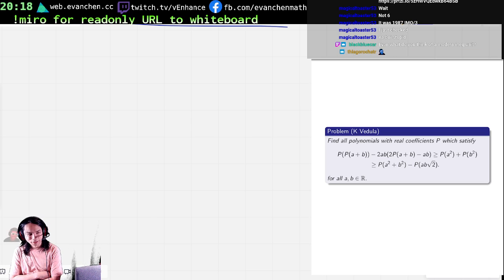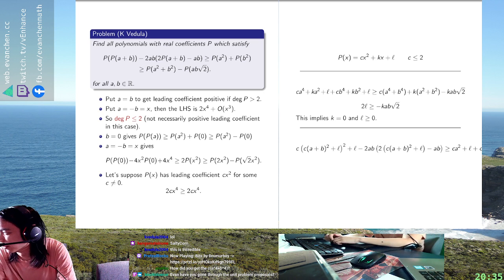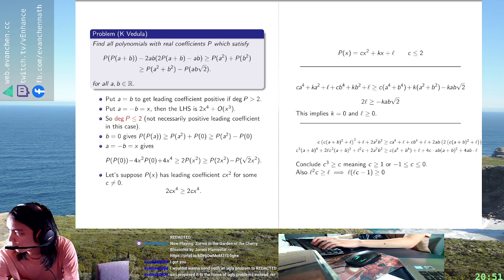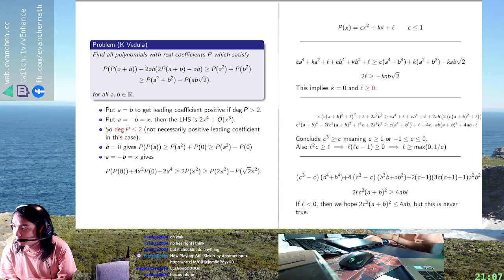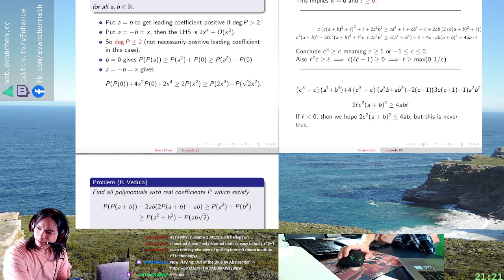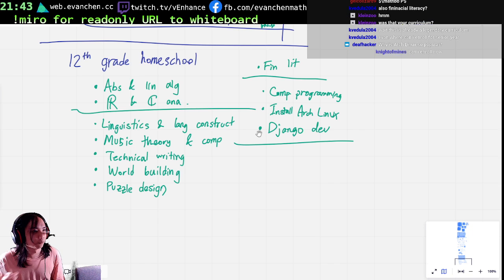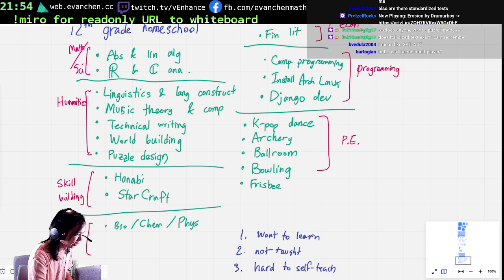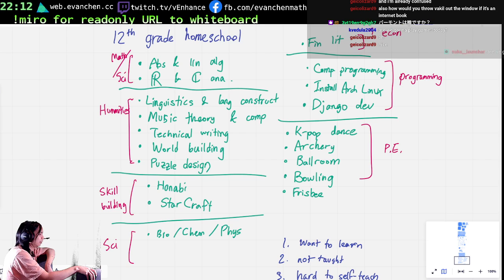KVedula's inequality finally gets solved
Describe this problem in five words: "why are you like this?".